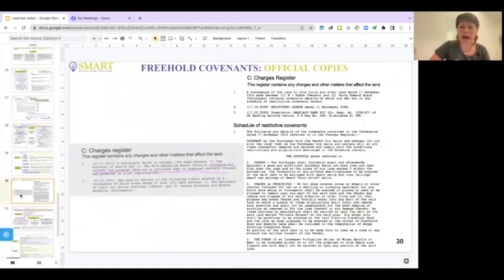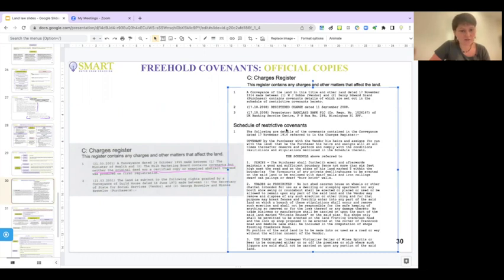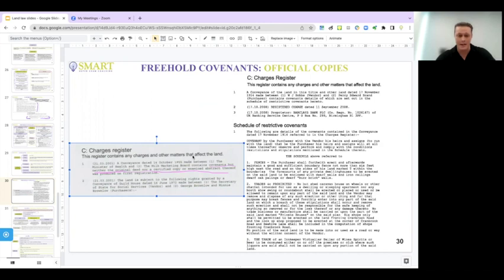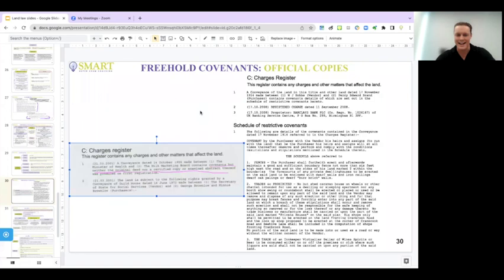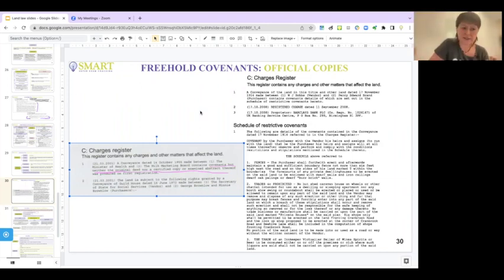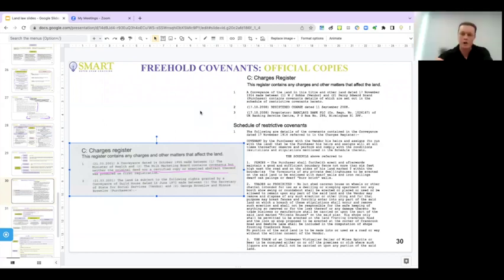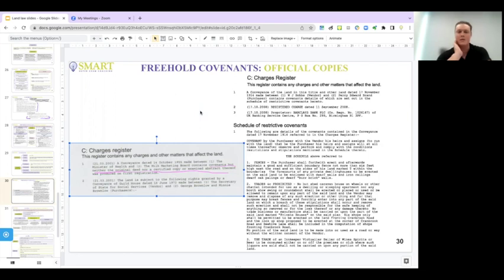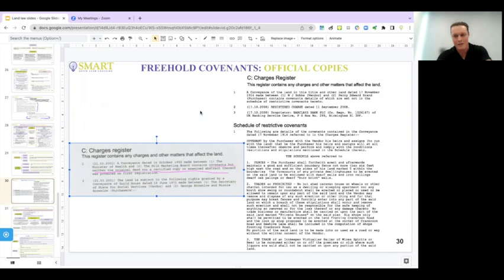Where Are the Covenants in Official Copies? [DEMO] | Academy of Smart Lawyers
Welcome to the Academy of Smart Lawyers (OSCEsmart®, SQE Smart Prep, Legal Theatre®).

We help aspiring solicitors pass SQE with our proven exam preparation methodology.

There's no need to read loads of books! Our special methodology makes studying easier, condensing all necessary information into our SYNOPSIS Notes which are further explained in collaborative video lectures. If you're a legal nerd, our video lectures WILL direct you to further reading.

You will be mentored by solicitors who have passed these exams with us!

Since 2018, we've guided over 300 solicitors to success.

✅ Are you a resitter? We will assess your previous results breakdown to allow us to focus your learning on areas of weakness.

🌐 You are more than just a student or client; you're our colleague. We're committed to your growth and invite you to join our “The Smart Lawyers Global Club”.